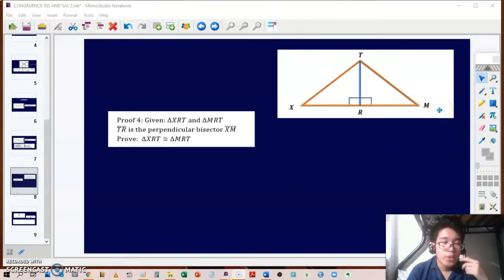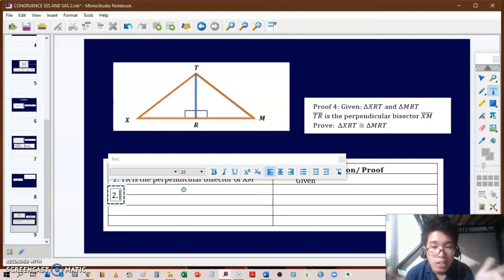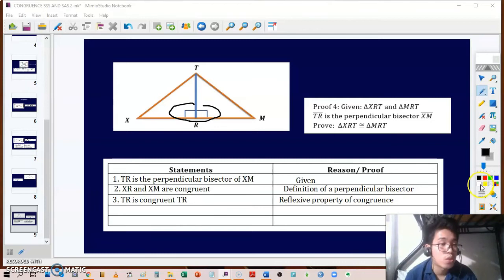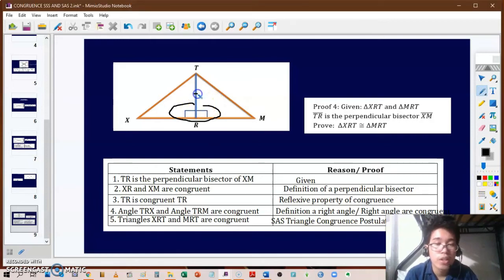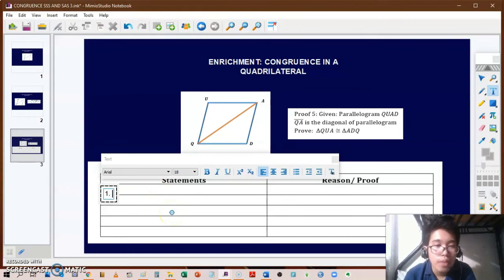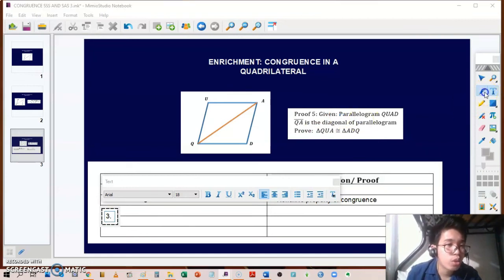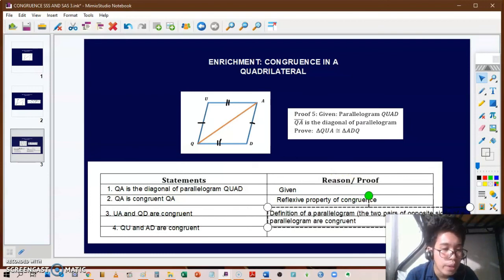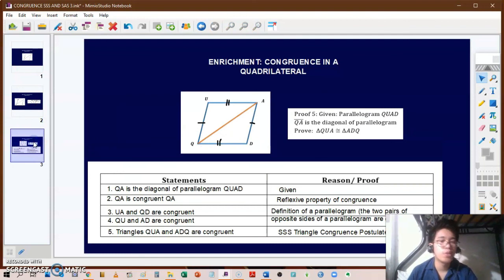Congruence SSS and SSS Triangle Congruence Postulate, Part 4 SSS & SAS Triangle Congruence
Congruence: SSS and SAS Triangle Congruence Postulate